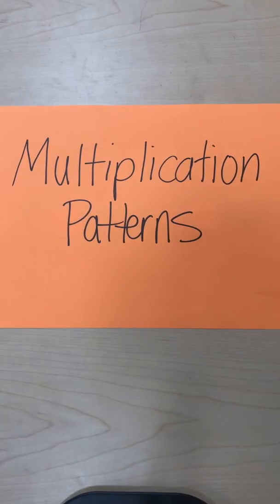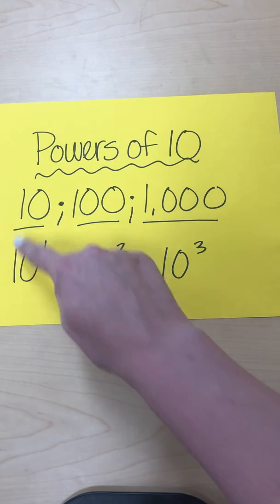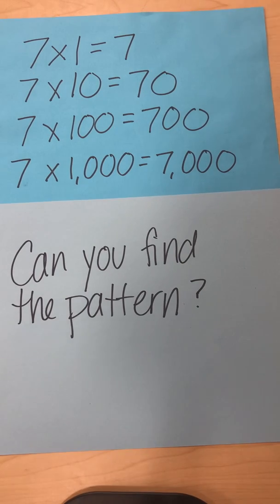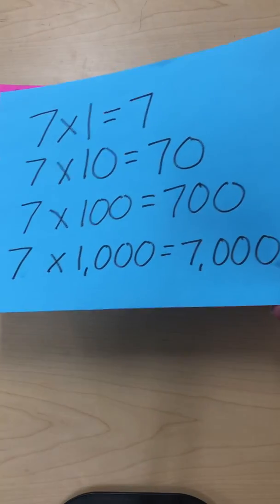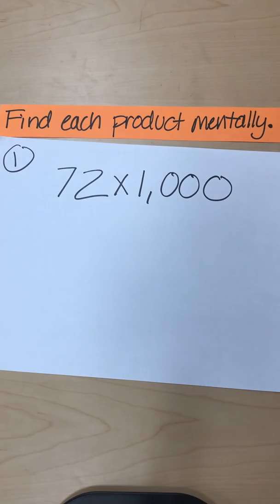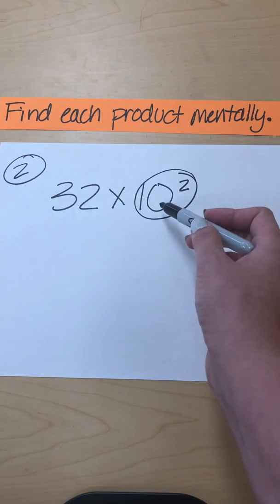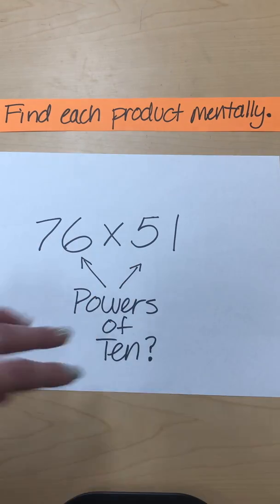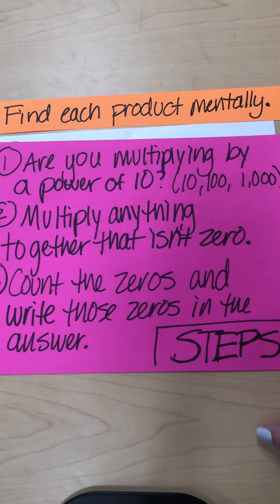Multiplication Patterns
In this video I will describe patterns using powers of 10 to multiply numbers mentally.